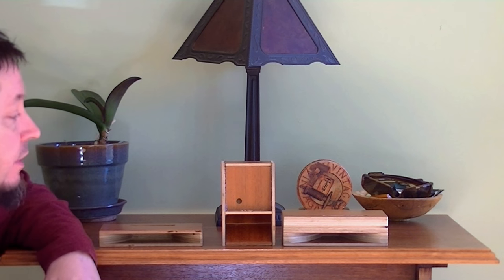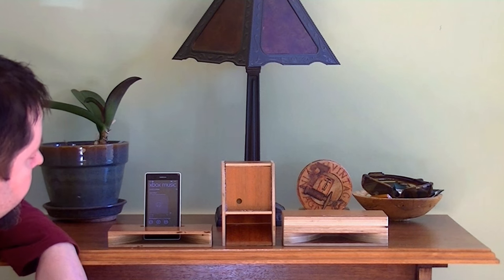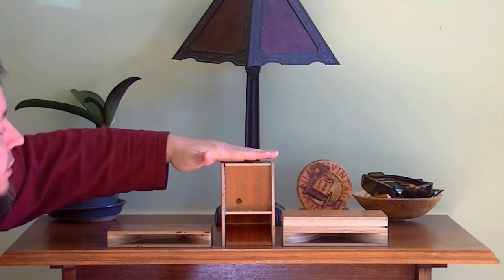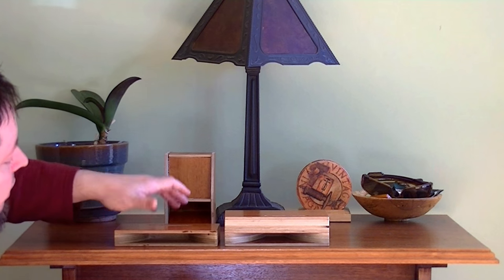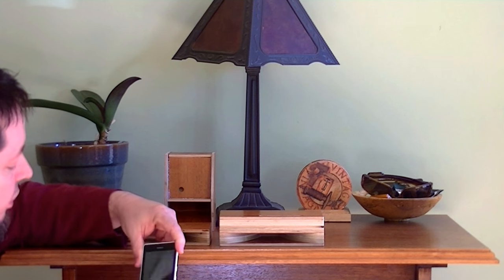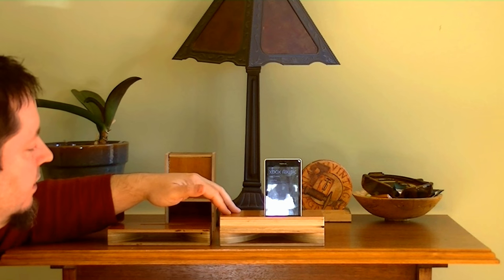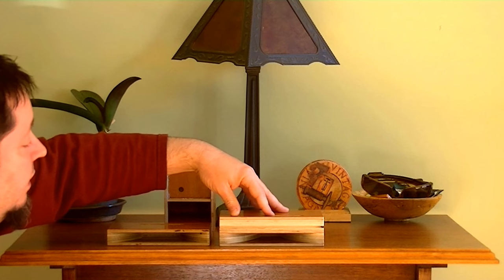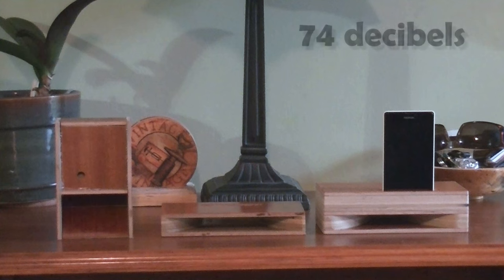Acoustic Horn Cell Phone Amplifier 3.0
Another try at making a relatively compact yet easy to build acoustic horn speaker that gives excellent volume and decent fidelity. I'm close, just need a few more tweaks.